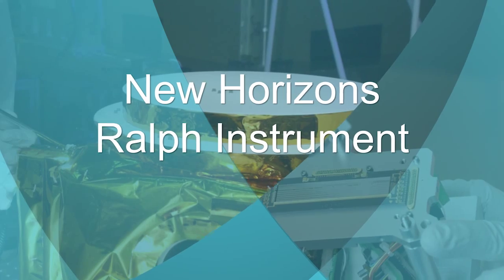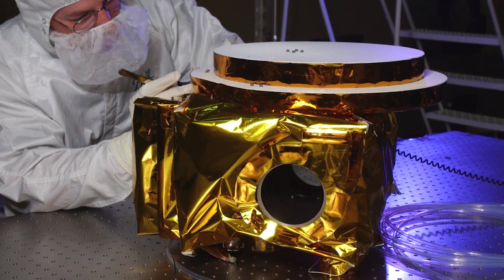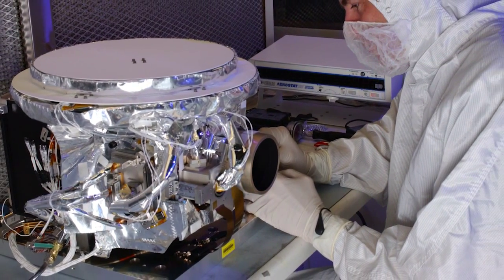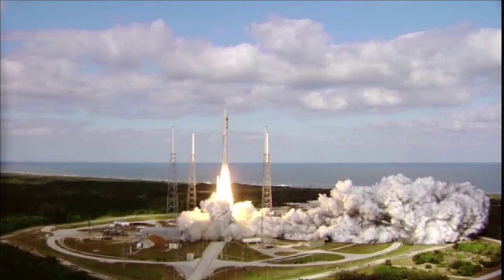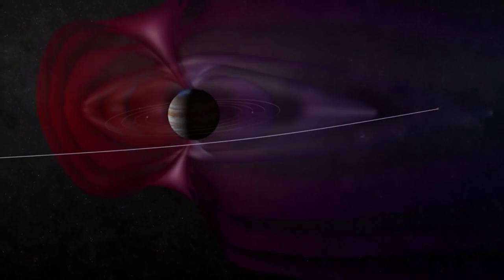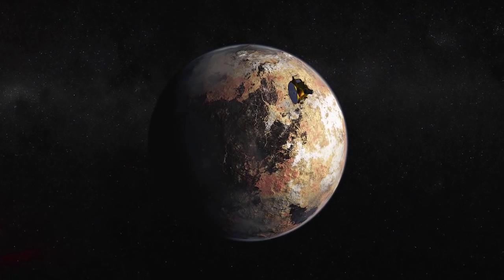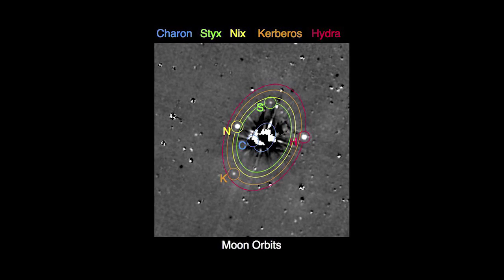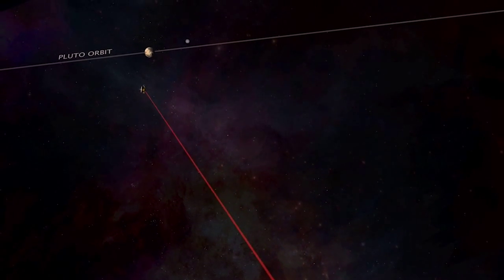Ball Aerospace’s Ralph says, Hello Pluto!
The Ball Aerospace & Technologies Corp. Ralph camera aboard the New Horizons mission will provide the closest images we have ever seen of Pluto when the spacecraft arrives at the dwarf planet on July 14.

Ralph, the main “eyes” of New Horizon is designed to help scientists map the surface geology of Pluto and its moons, and investigate Kuiper Belt objects. The small but powerful Ralph weighs only 23 pounds and operates on approximately seven watts, the power of a standard night light. The entire telescope operates around 220 K (-60°F) in the cold darkness of the outer solar system. After a journey of more than nine years, Ralph will capture the first ever close-up snapshots of Pluto when New Horizons passes within 7,000 miles of the tiny, icy dwarf planet.